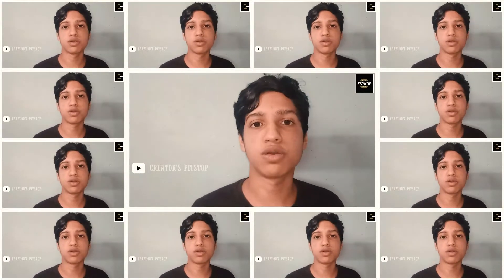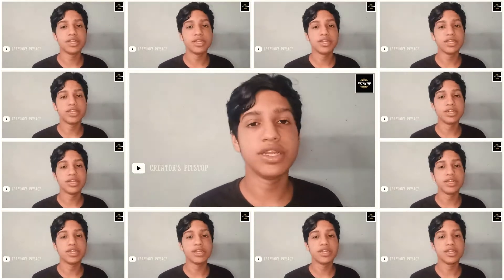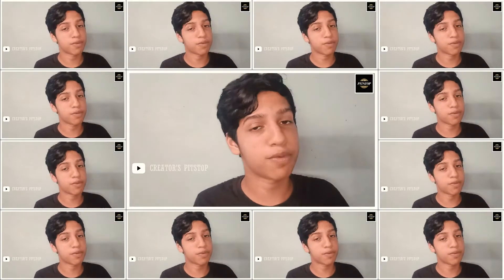How to get views to videos on youtube in Malayalam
🛑 Please sure you have clicked the bell icon🔔

✅ For tech Review , Tips and tricks🏷️ , Diy🎊 Stay connect

Tags used 🏷️
1.how to get views on YouTube
2.how to get views on YouTube in Malayalam
3.how to get views on YouTube in Malayalam 2020
4.how to get views on YouTube in 2020
5.how to grow on YouTube
6.how to get views on YouTube in Malayalam
7.How to get 1k views on YouTube
8 how to get 1k views on YouTube in Malayalam
9.how to get 1k views on YouTube 2020
10.how to get 1k views on YouTube in Malayalam

@Shijo p Abraham  @MSL DROID
@Sanju Techy Vlogs @MasterPiece
@Youtubers Corner Malayalam
@Oxten Ideas @UNBOXINg dude
@Super zaiba @Karthik Surya
@Roshens Vlog @Karikku  @Arjyou
@Ubaid Ibrahim 2.O @Mallu Traveler
@ullasOnline @Kaztro @DONIX CLASH
@M4 Tech